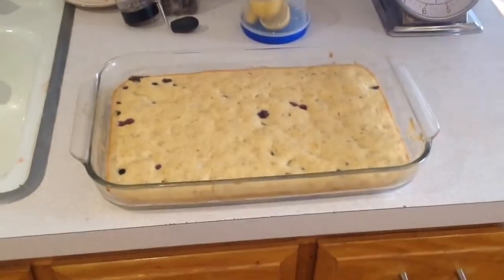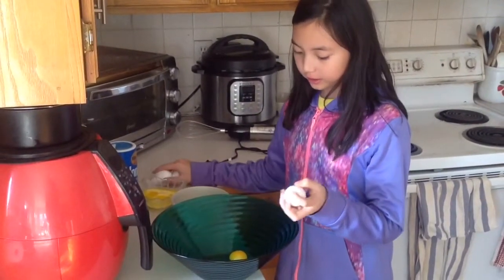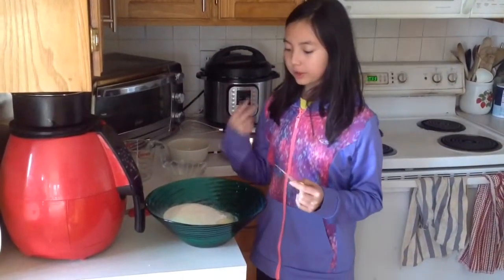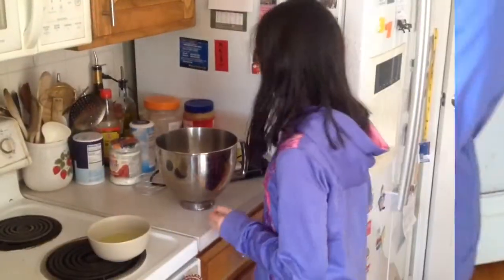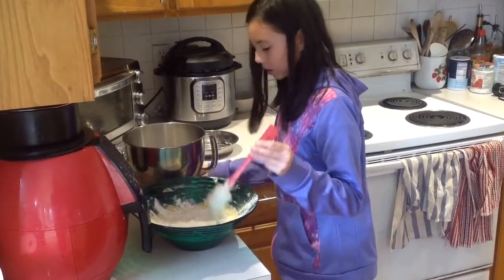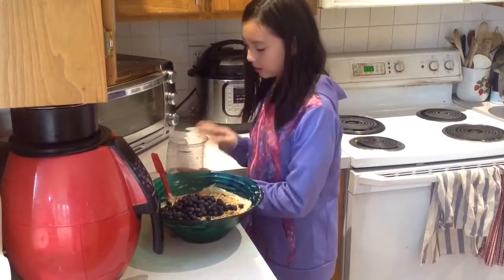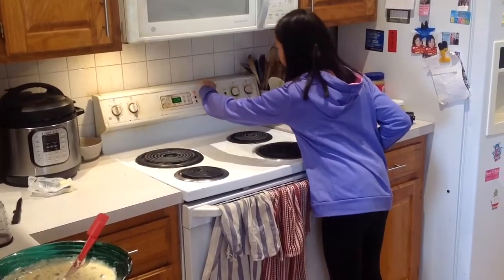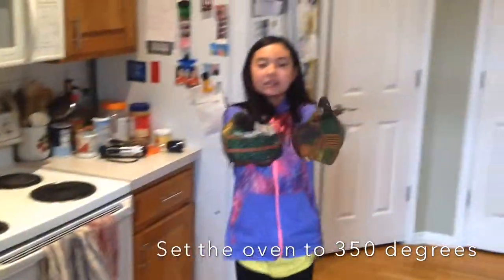Daphne Knows: How to make delicious blueberry nut cake dessert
Baking of delicious blueberry-nut cake dessert by Daphne
Sorry about all the excess noise!!